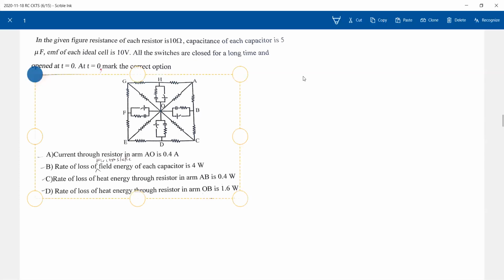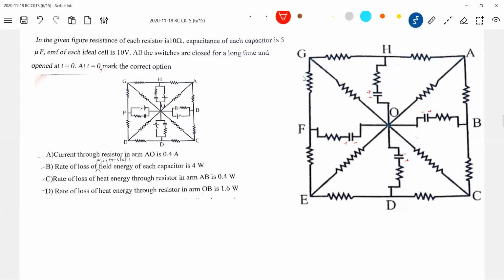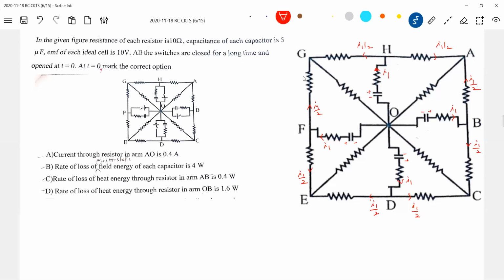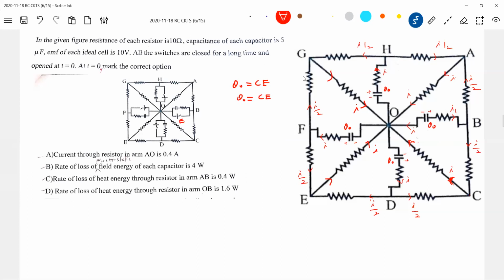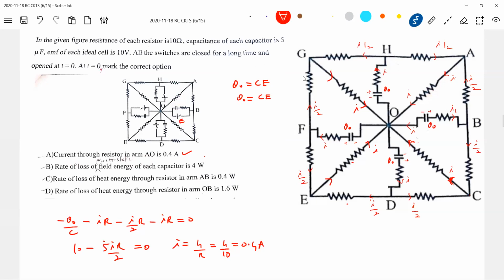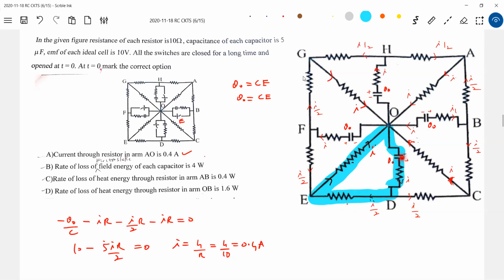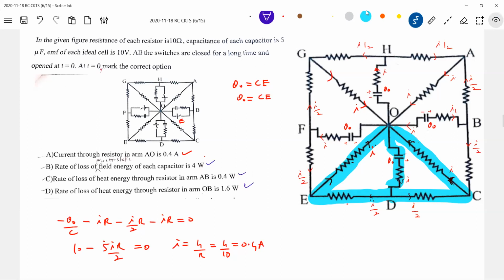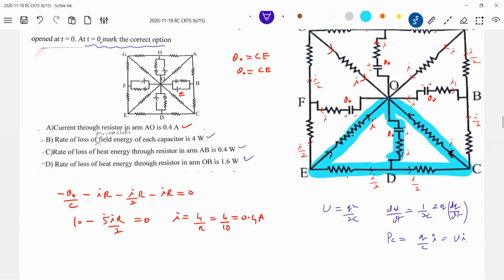19) Find Steady state charge in all capacitors in RC Circuit with multiple Resistors and Capacitors.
In the given figure resistance of each resistor is 1 OQ , capacitance of each capacitor is 5
g F, emf of each ideal cell is I OV. All the switches are closed for a long time and
opened at t = O. At t = 0 mark the correct option
A)Current through resistor arm AO is 0.4 A
B) Rate of loss of field energy Of each capacitor is 4 W
•C)Rate of loss of heat energy through resistor in arm AB is 0.4 W
—D) Rate of loss of heat energy through resistor in arm 0B is I .6 W
Physics | RC circuit with DC source | JEE Adv |  RC Circuit with multiple Resistor and Capacitor. Find the Steady state  charge in all capacitors